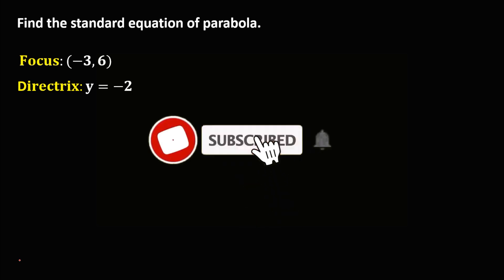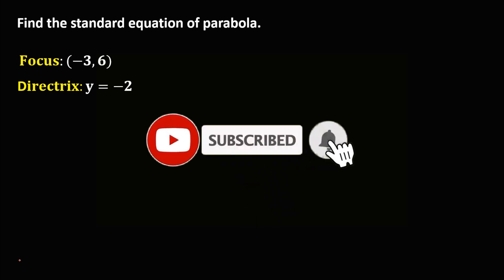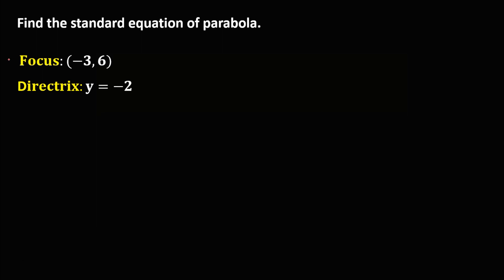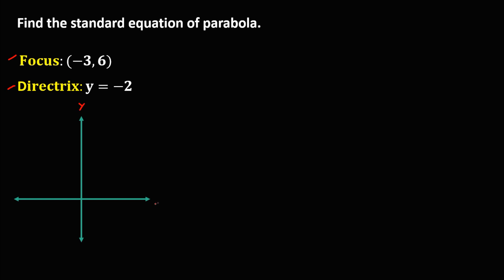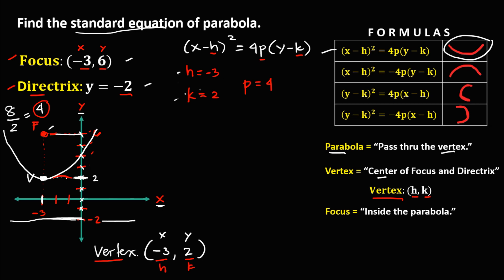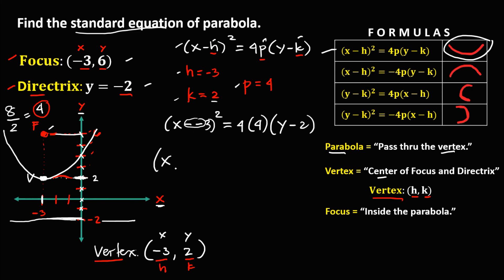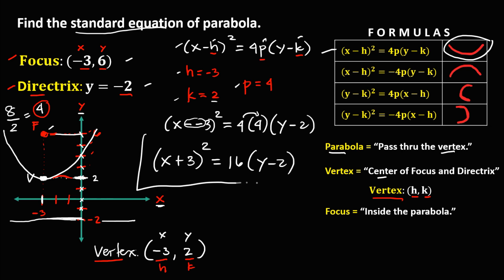FINDING EQUATION OF PARABOLA WITH GIVEN FOCUS AND DIRECTRIX || CONIC SECTIONS